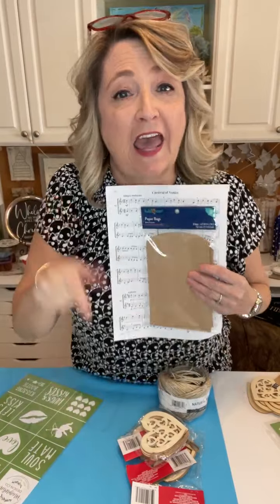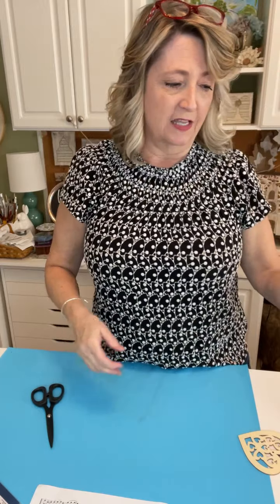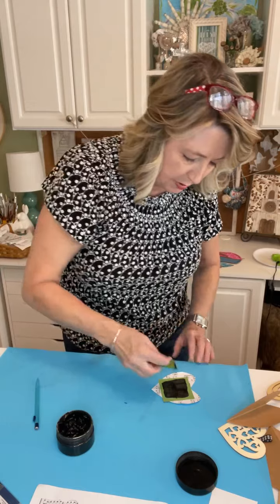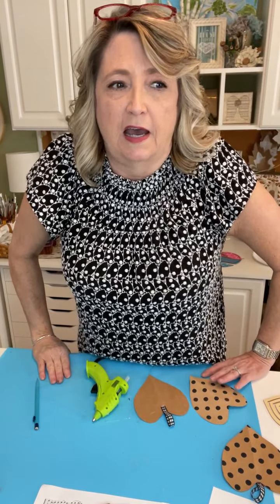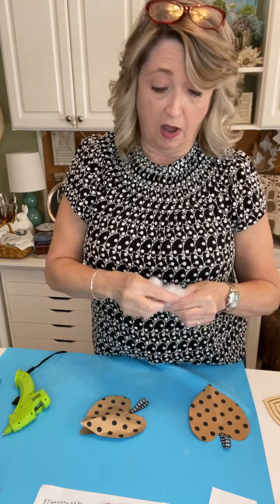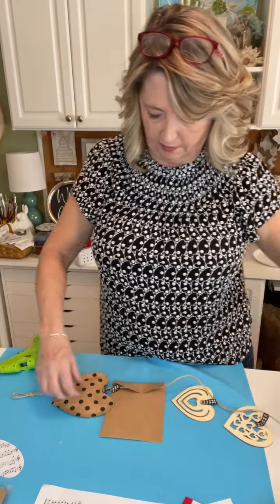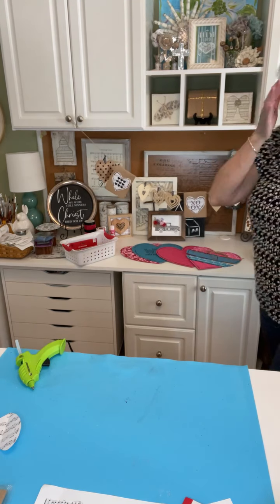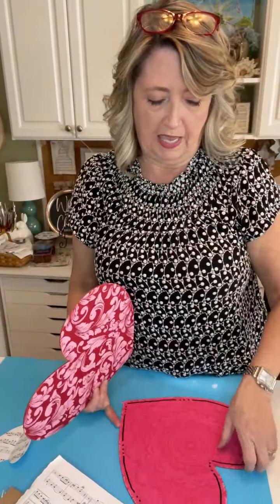Quick and Easy Valentine Banner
Valentine Banner